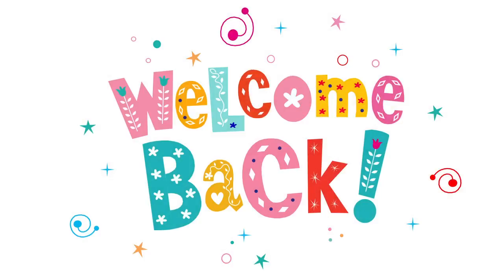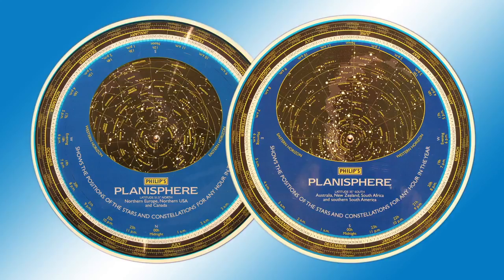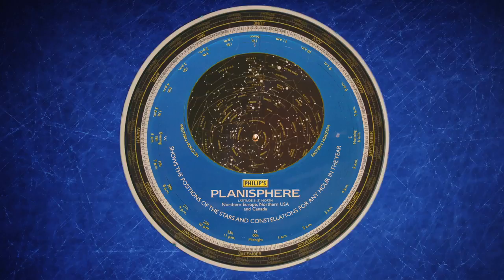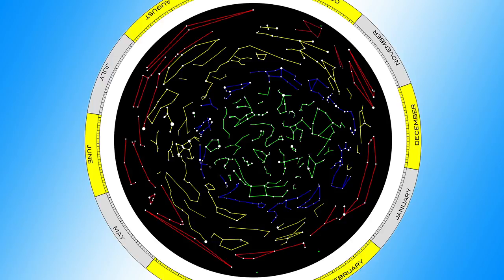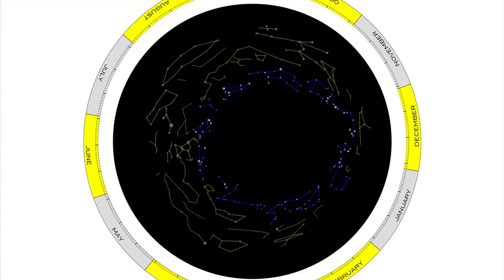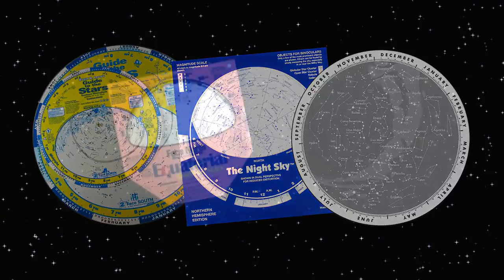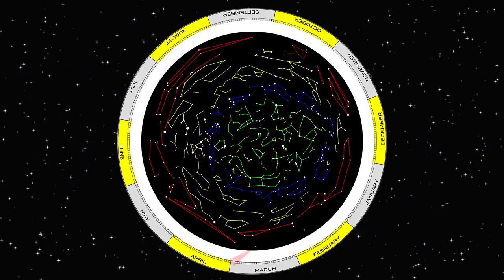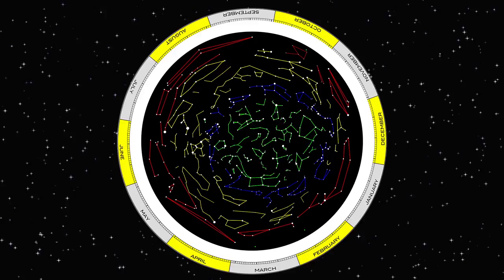Flat Earth Smarts 14 - Busted - Mirror from Ajaycee 1844 ✅